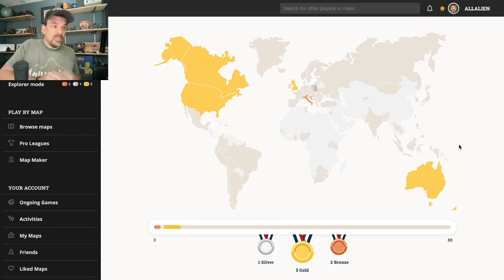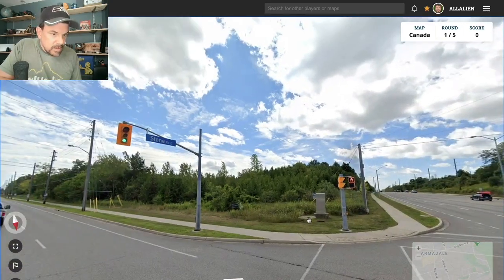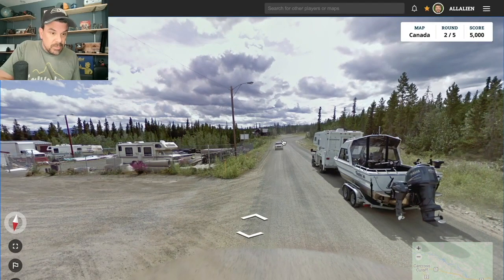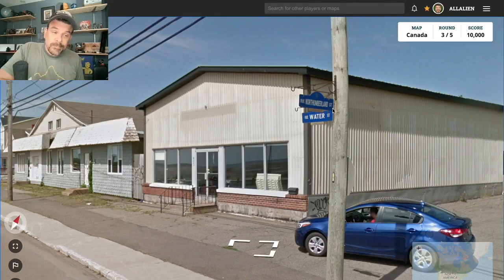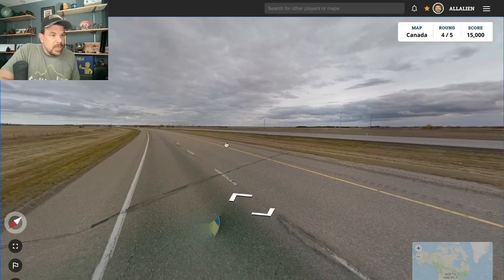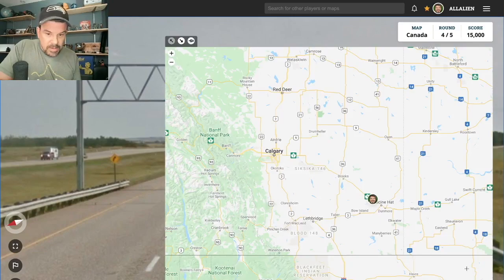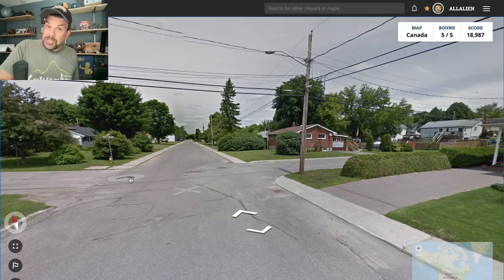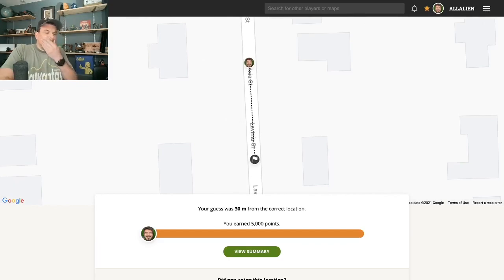Let's Explore Canada on @Geoguessr - 12 TIPS AND TRICKS FROM A CANADIAN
I love playing Geoguessr, but I definitely need to get better.  So I'm launching my Let's Explore series where I'll spend time playing Explorer Mode, country by country.  It only makes sense that my first episode is of my home country, Canada, where I can actually pass on a few tips and tricks for those of you who have never been able to explore this massive nation.

To be clear, I am no @GeoWizard or @GeoPeter but huge thanks to them and the rest of the YouTube @GeoGuessr community for promoting a great game so darn well.

Cheers!